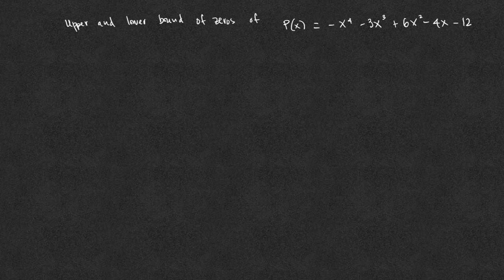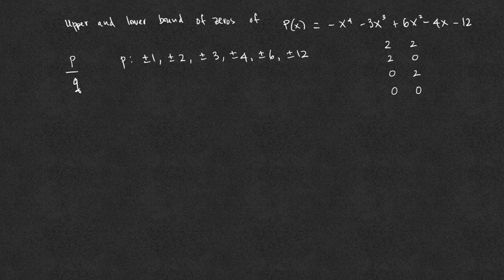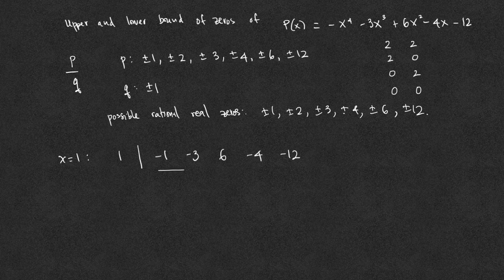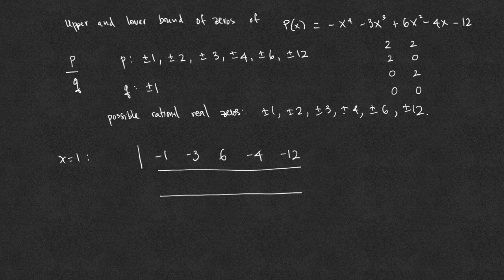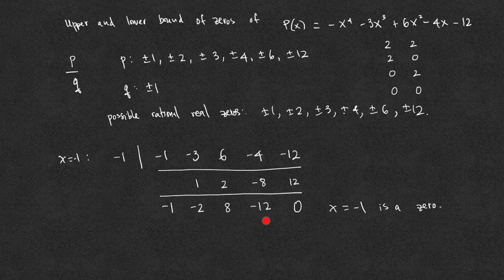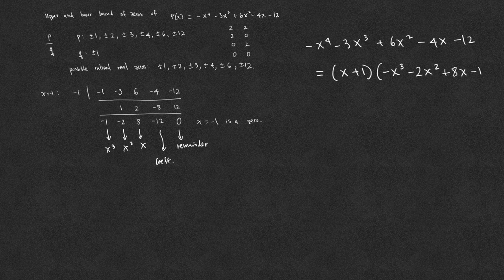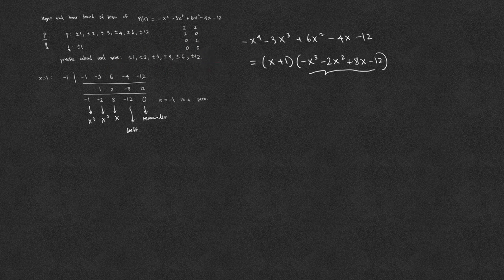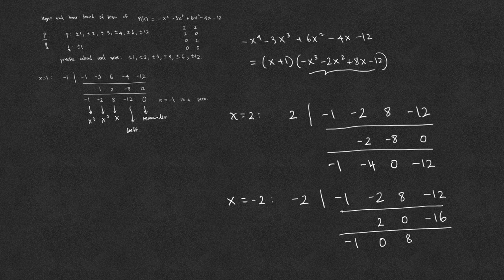M98s0304 Real Zeros Check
Real Zeros Check